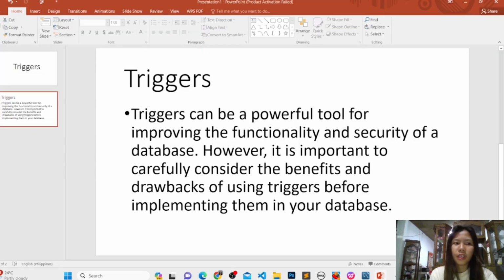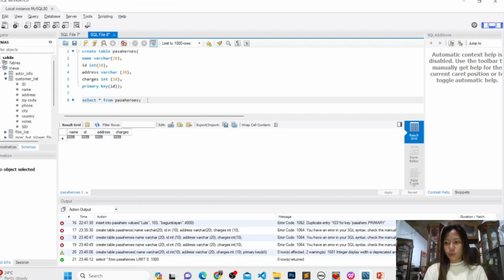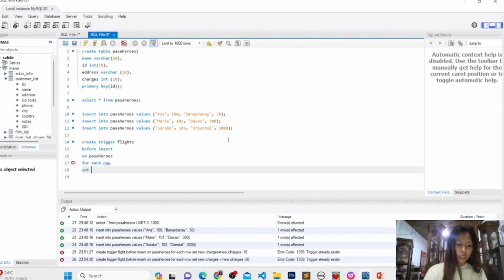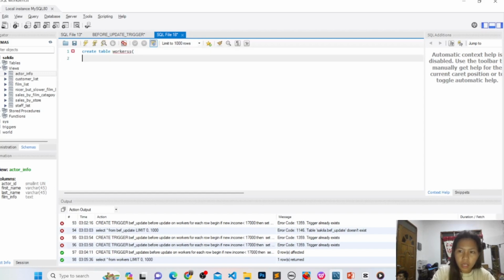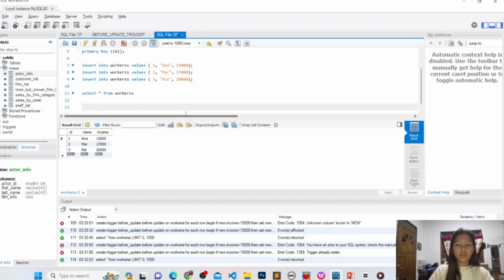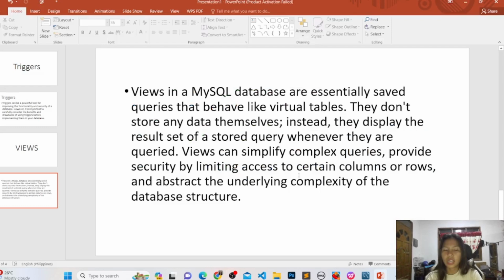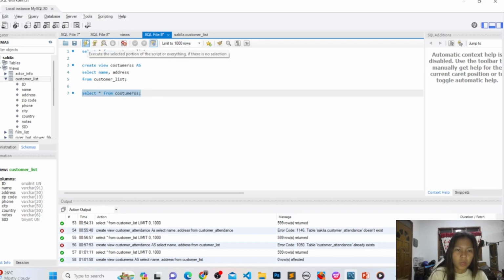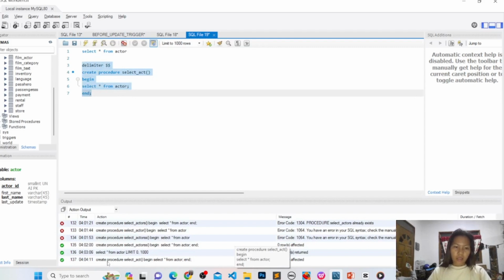MYSQL: Triggers, Views, Stored Procedures.